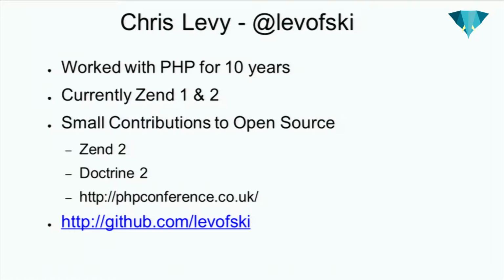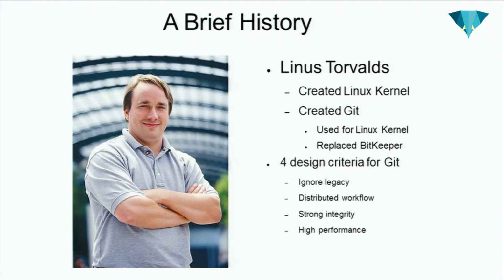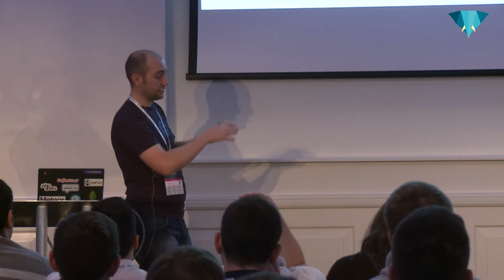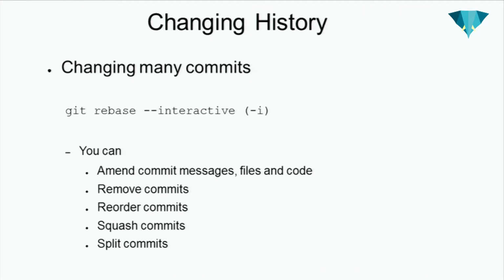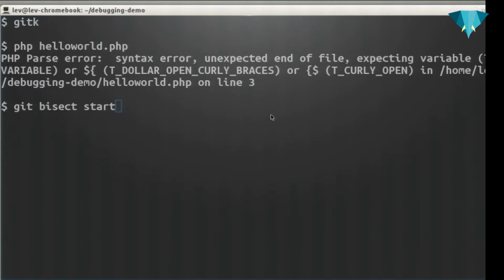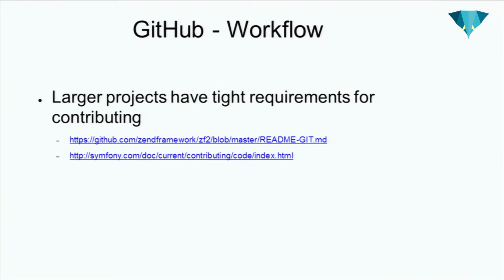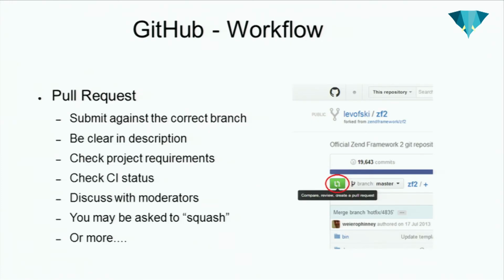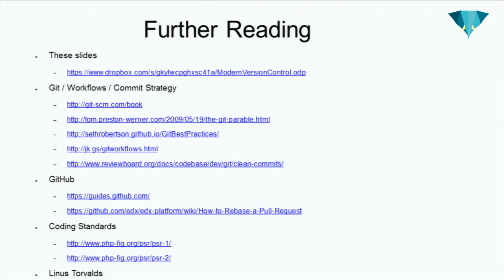Chris Levy - The Power of Modern Version Control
Version Control Systems have been around for a long time, however in the last decade advancements in VCS and other powerful tools have drastically increased the size of any community that can collaborate with ease. In this talk I will focus on the combination of Git and GitHub, demo some advanced tools available in Git, and clarify some details on contributing to Open Source using GitHub.